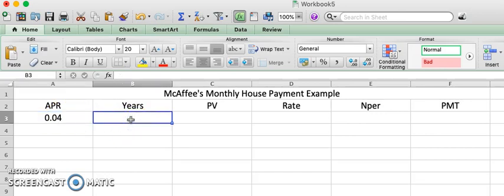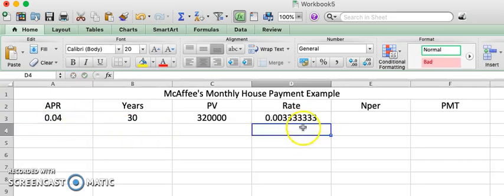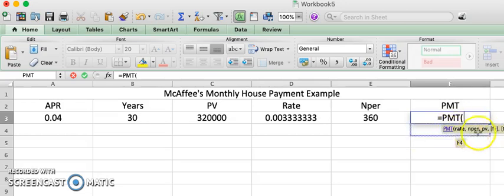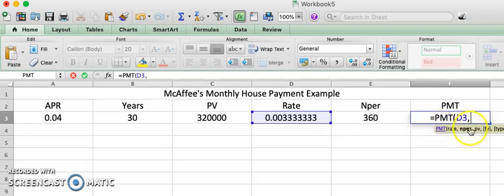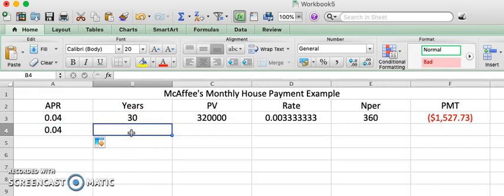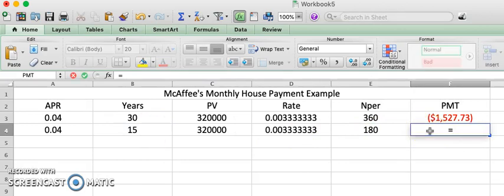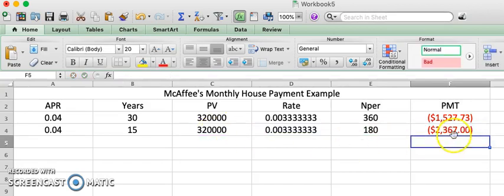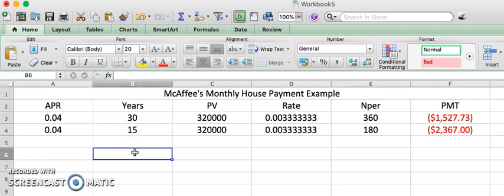How to Calculate PMT in Excel